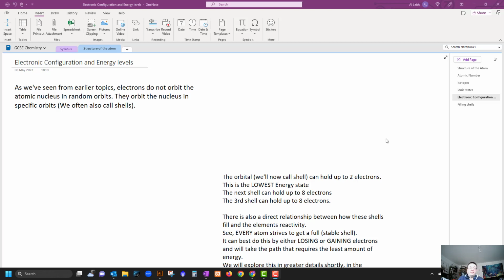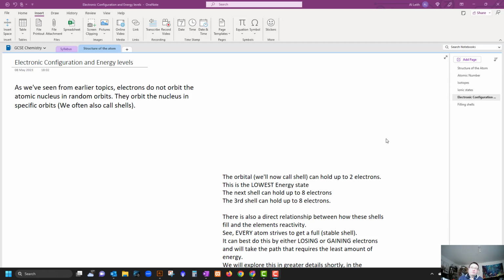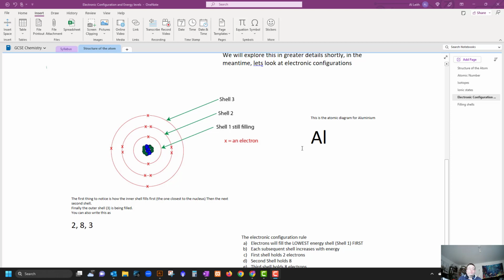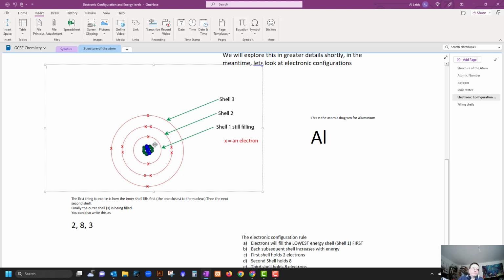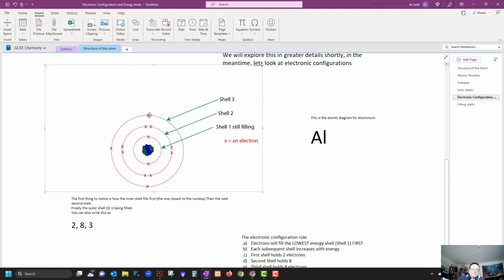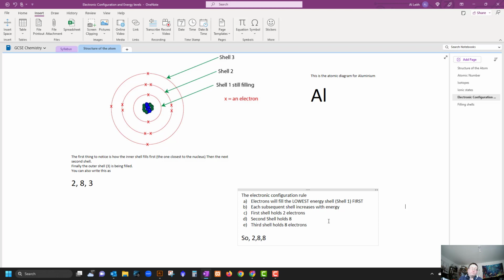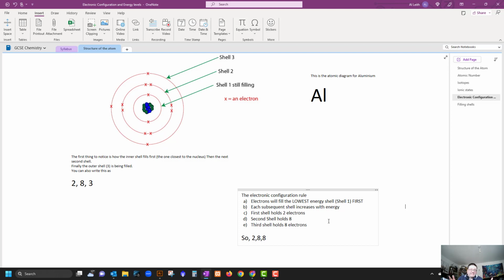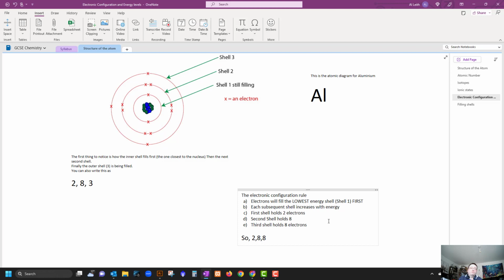GCSE Chemistry Electronic Configurations